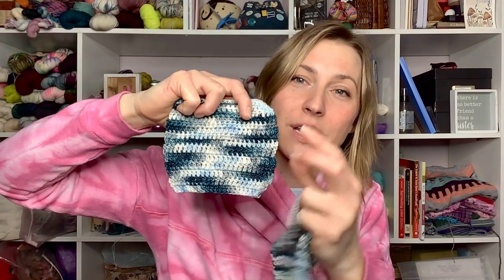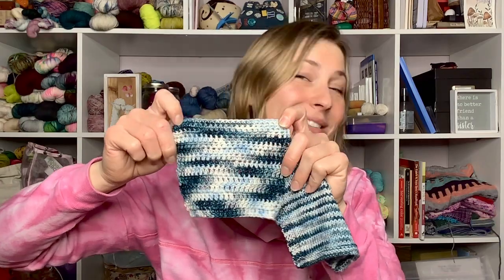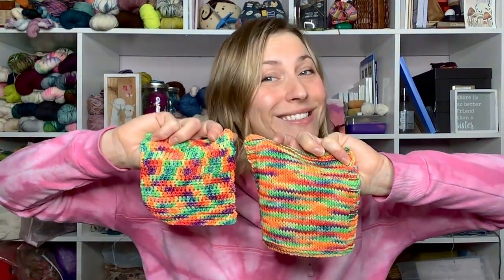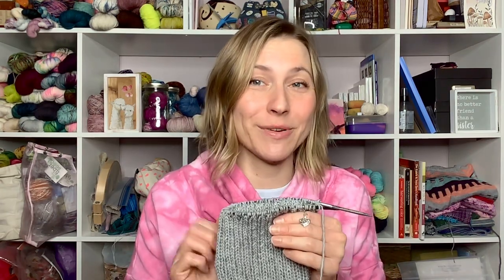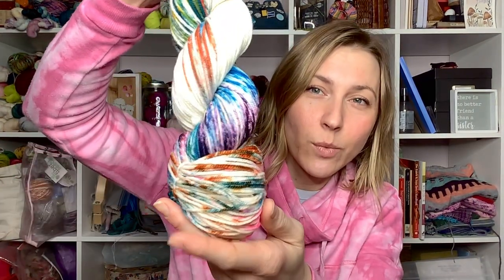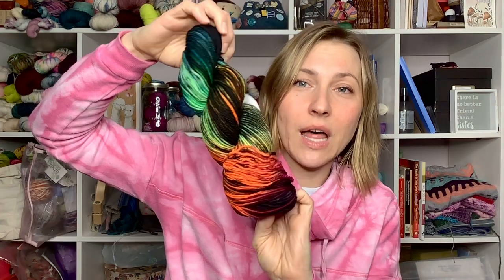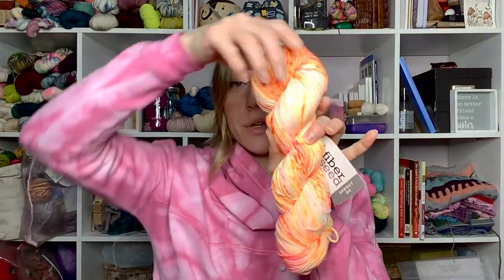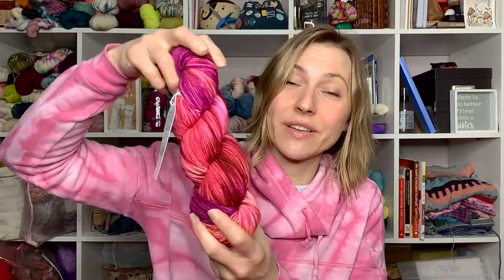Work in Progress WIP Wednesday 1/12/23 Swatches, Hats, and Neon Yarns!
Join me this Wednesday (Well Thursday), as I share a 3 sets of swatches: Glacier Bay, Celebrate!, and Lovebirds!  I also show my progress on Watchman's Hat using Sprout Worsted in Glint.  I also share some of the colors that will be in this weeks in-stock shop update, tonight, in Sprout Sock, DK, and Worsted!  This weeks shop update is Thursday 1/12 at 7pm EST.

Patterns:
+Ribbed Watchman's Hat by Channah Koppel